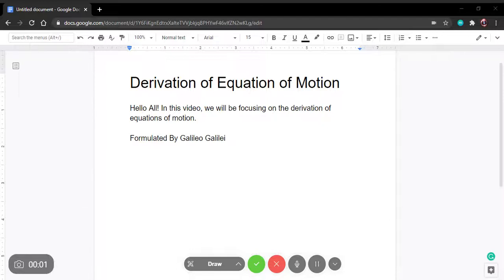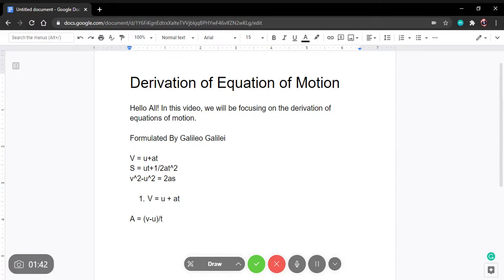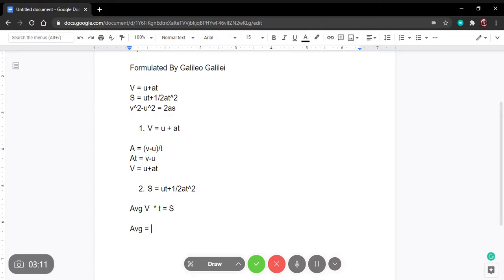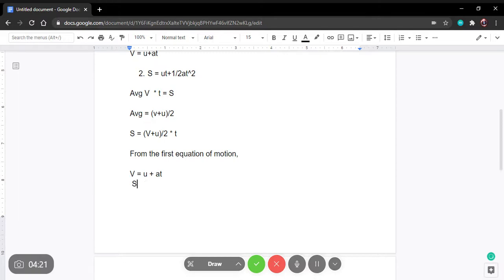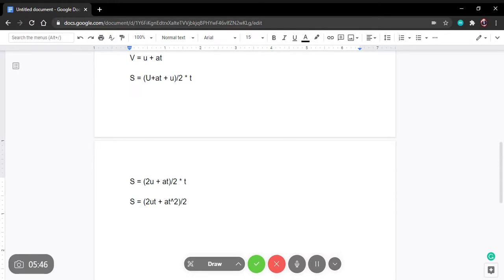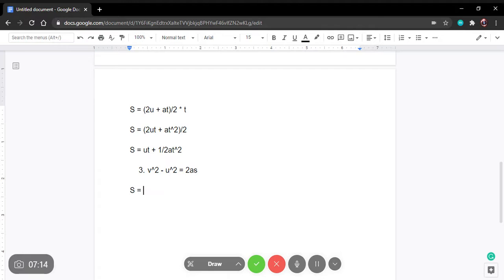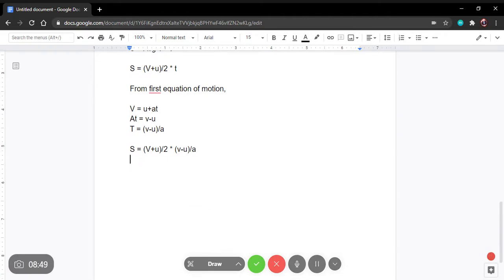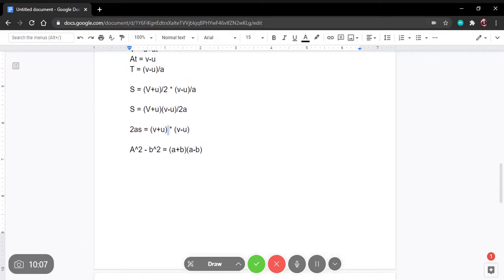Derivation of Equations of Motion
The three equations of Motion are derived with full understanding. This is the first video of our channel. More videos will be posted on Science. Watch and have fun learning Science.